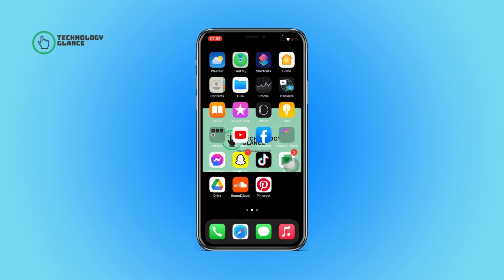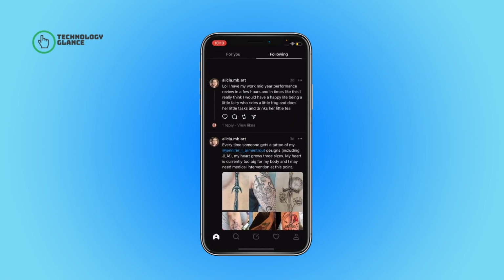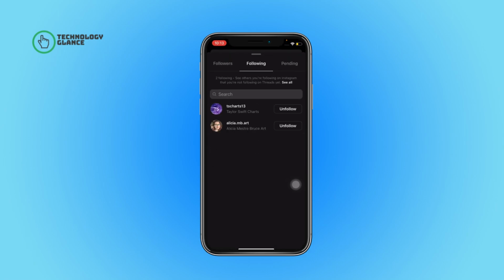How To View Your Following List On Threads | Technologyglance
In this video, we'll guide you on how to view your following list on Threads, enabling you to see the users you are currently following and manage your connections effectively. If you're interested in gaining insights into your followed users and staying organized on Threads, this tutorial is for you.

Viewing your following list on Threads allows you to review the users you've chosen to follow and, if needed, make adjustments to your connections. We'll walk you through the step-by-step process of accessing the Threads app, navigating to your profile settings, and viewing the list of users you follow. By following these simple steps, you'll be able to keep track of your connections and maintain a well-curated list of followed users.